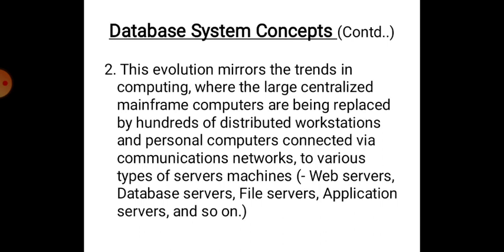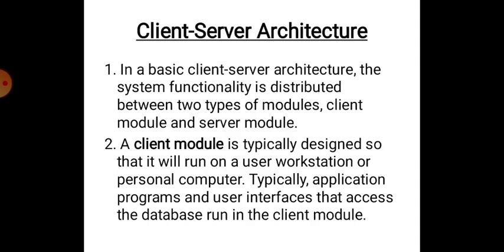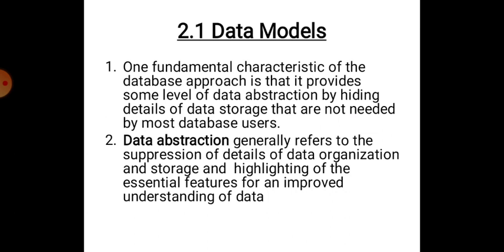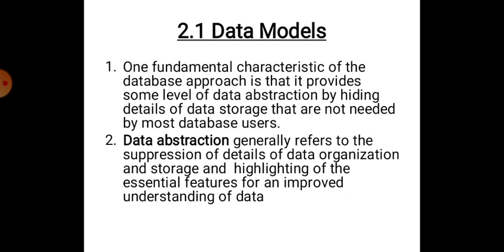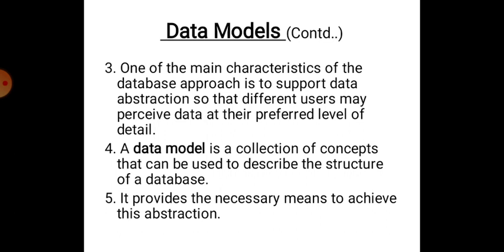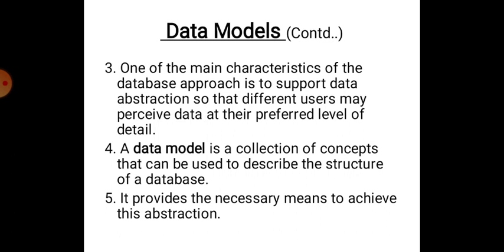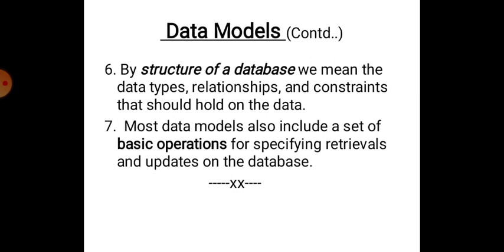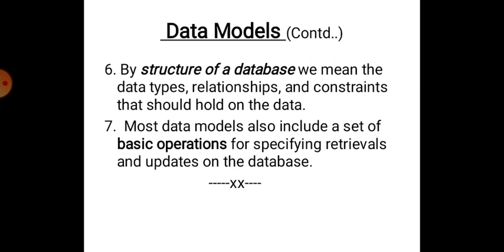DBMSSession 9 2 Database System Concepts Introduction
Chapt.-2 Database System Concepts and architecture
9.2 Database System concepts- Introduction